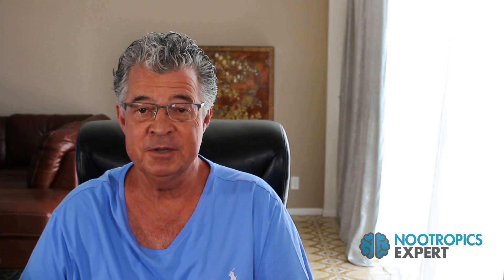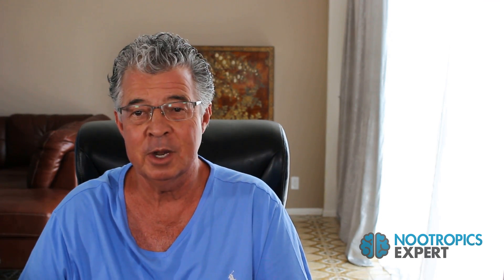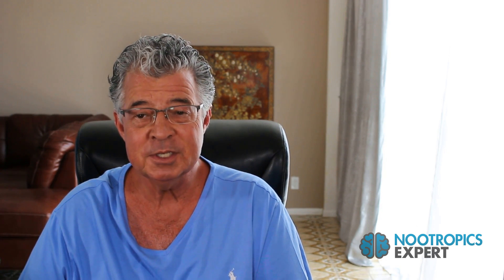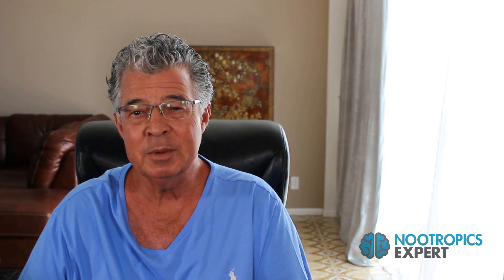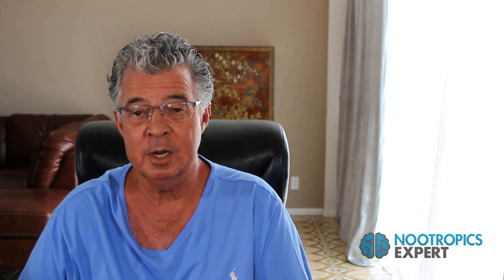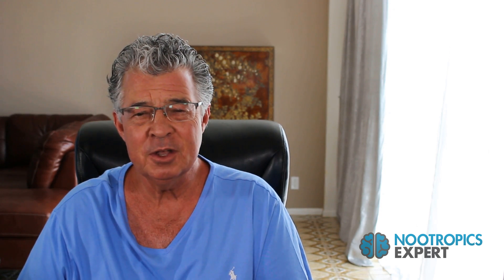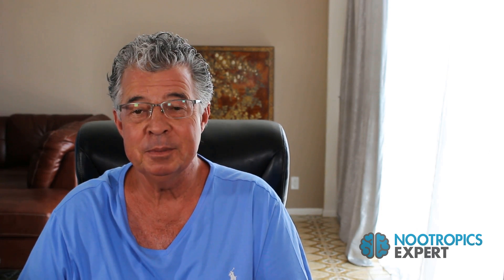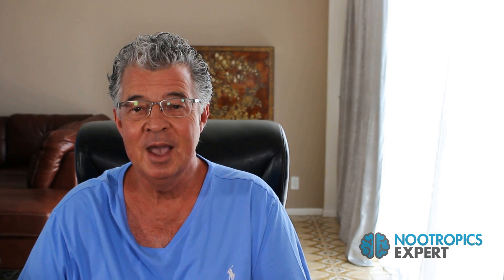Vinpocetine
In this video you'll discover the nootropic benefits of Vinpocetine. Including why we use Vinpocetine as a nootropic, recommended dosage, side effects and clinical research.

Vinpocetine is a semi-synthetic derivative of vincamine, an alkaloid derived from the lesser periwinkle plant (Vinca Minor L.).

Vinpocetine helps boost blood flow to and within the brain. Improving the flow of oxygen and glucose that feed ATP to power brain cells. Improving alertness, cognition, concentration, memory and mood.

Vinpocetine also inhibits the enzyme PDE1 which can increase cAMP and cGMP. These cyclic nucleotides in turn activate a series of kinases that phosphorylate the transcription factors cAMP response element binding protein (CREB) and serum response factor (SRF), leading to the expression of plasticity-related genes. Boosting neuroplasticity enhances cognition and memory.

Vinpocetine prevents the upregulation of NFκB (nuclear factor kappa-light-chain-enhancer of activated B cells) by TNFα (tumor necrosis factor alpha).

This is a very big deal because TNFα contributes to the neuronal cell death found in Parkinson’s Disease. And there is growing evidence that the accumulation of amyloid-β protein leads to an upregulation of interleukins and TNFα that contributes to neurodegeneration leading to Alzheimer’s Disease.

Scientists are now working on trying to determine if Vinpocetine can reduce inflammation in the brain. And help protect the brain from developing Parkinson’s or Alzheimer’s.

Vinpocetine is one of the most researched nootropics on the planet. It was introduced to clinical practice in Hungary in 1978 for the treatment of cerebrovascular (brain blood flow) disorders and related symptoms.

Since then Vinpocetine has become a “reference compound” in pharmacological research of cognitive deficits caused by hypoxia (oxygen deficiency), ischemia (inadequate blood supply) and research into cyclic nucleotides (cAMP and cGMP).

You should be able to feel the effects of Vinpocetine within an hour of taking it.

Neurohackers report that Vinpocetine reduces brain fog and mental fatigue. Most experience improved focus, memory and even an improved sense of well-being.

Vinpocetine’s effect on short-, working- and long-term memory can be profound. Remembering names, numbers and life events becomes easier.

At work or in school, Vinpocetine can assist in learning and helping your brain commit it to memory. You should feel a significant difference in your ability to focus at work.

Vinpocetine recommended dose is 10 mg taken 3-times per day.

And Vinpocetine is fat-soluble so take it with a tablespoon of extra virgin, cold-pressed coconut or olive oil for better absorption.

This indepth Vinpocetine review covers:

00:00 Vinpocetine intro
00:24 Vinpocetine as a nootropic
02:37 How does Vinpocetine work in the brain?
06:33 How things go bad in your brain
07:26 Vinpocetine benefits
09:10 How does Vinpocetine feel?
10:07 Vinpocetine clinical studies
10:50 Vinpocetine recommended dosage
11:32 Vinpocetine side effects
12:31 Type of Vinpocetine to buy

For more on Vinpocetine including a full transcript of this video and links to clinical studies, go

My new book "Head First - The Complete Guide to Healing & Optimizing Your Brain with Nootropic Supplements" is almost 500-pages. And the best guide for fixing and optimizing your brain on the planet.

For a list of all the videos I have so far, go to my channel